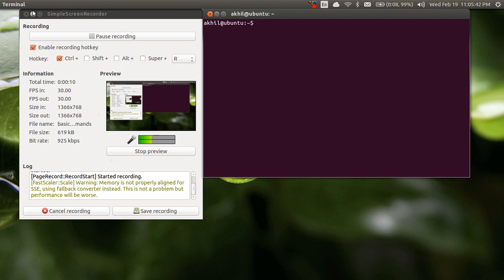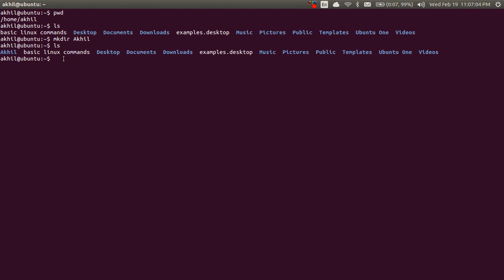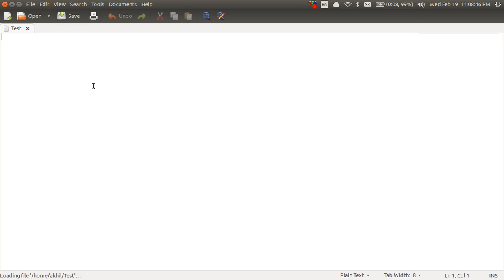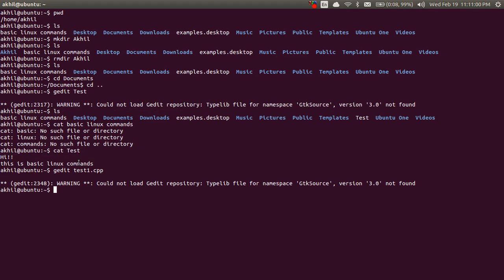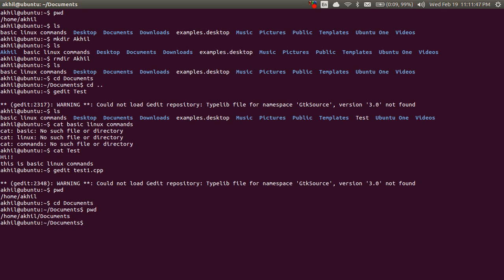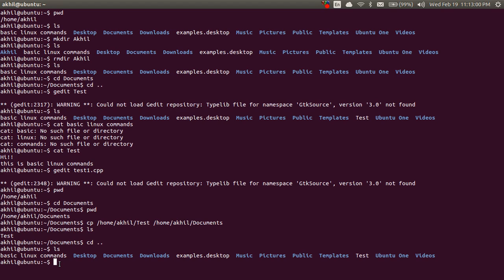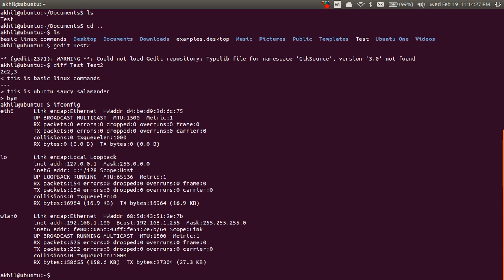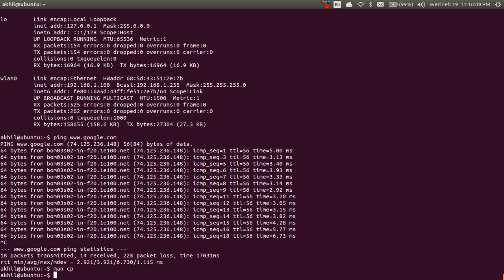Basic linux commands in Ubuntu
Basic Commands in Ubuntu for starters
List of commands:
pwd
ls
mkdir
rmdir
cp
gedit
cat
diff
ifconfig
ping
man